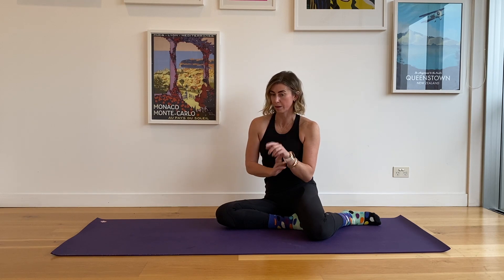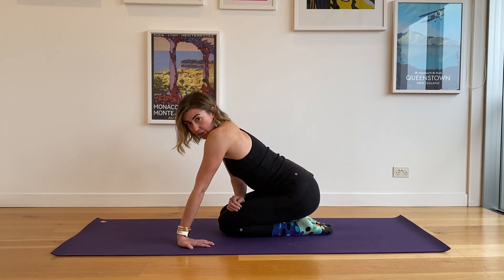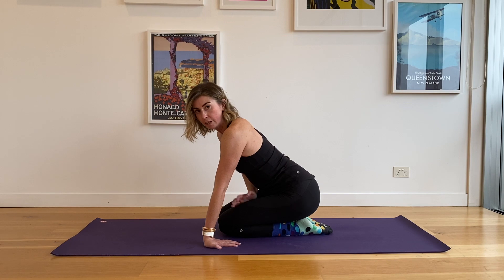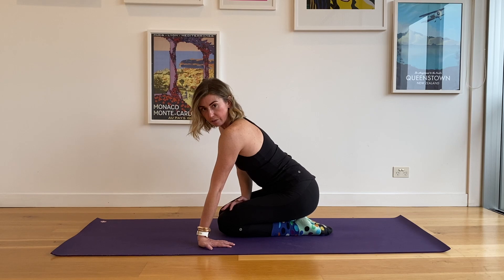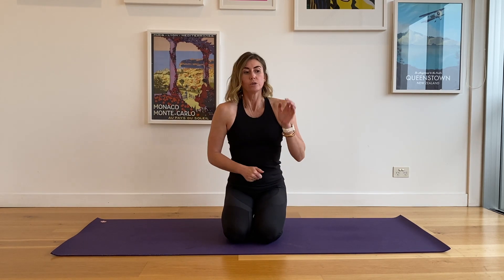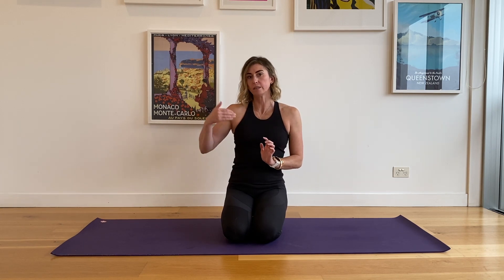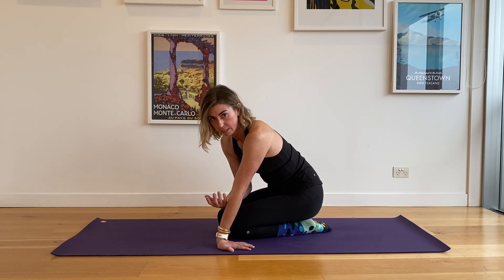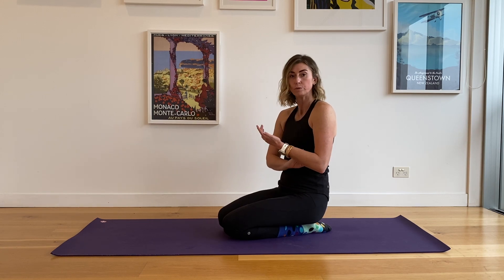FRC - Notes on PAILs/RAILs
Guidelines for doing PAILs/RAILs stretches and contractions.